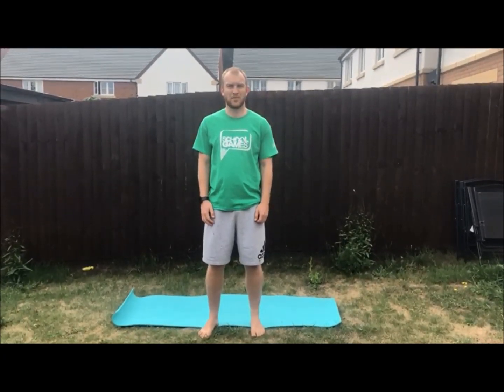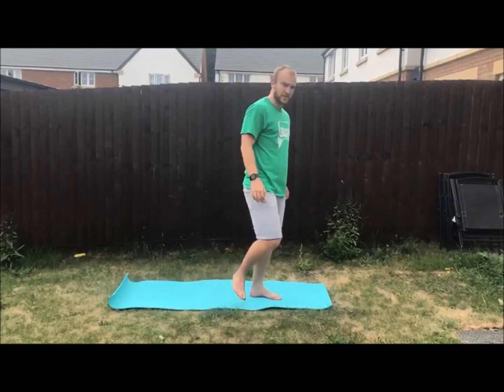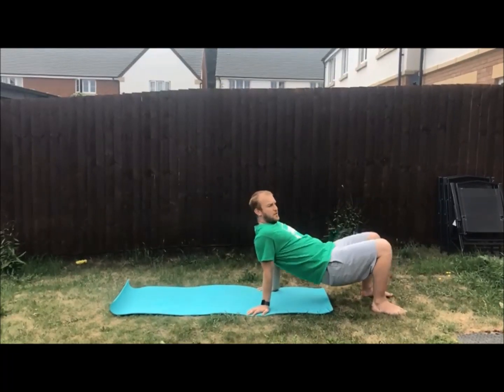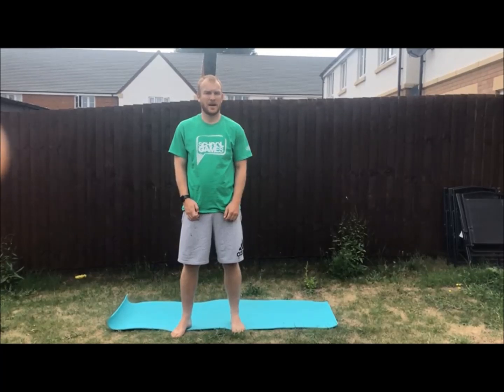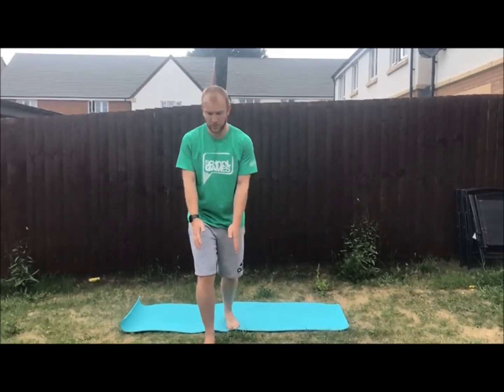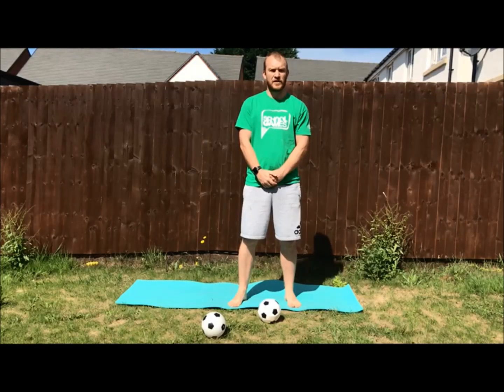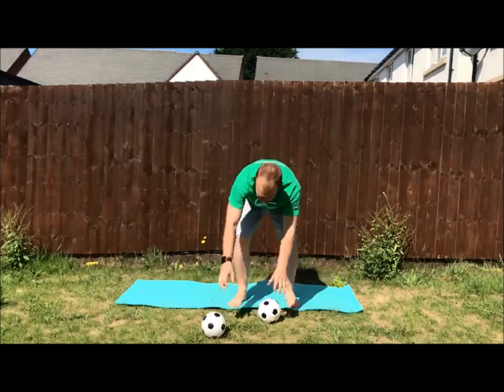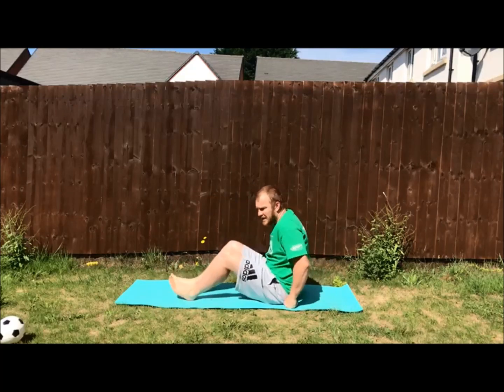Virtual School Games Day: Gymnastics - Balance 'n' Roll